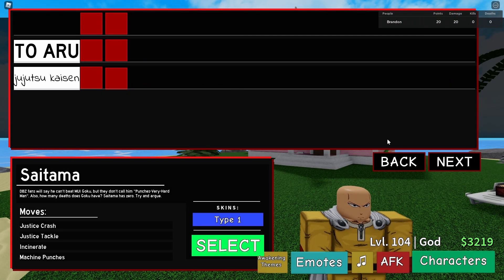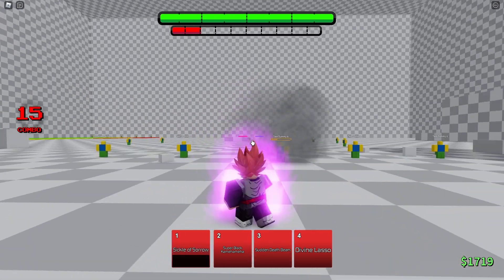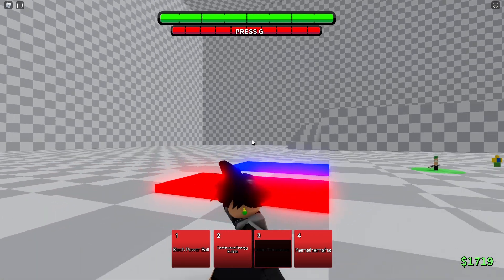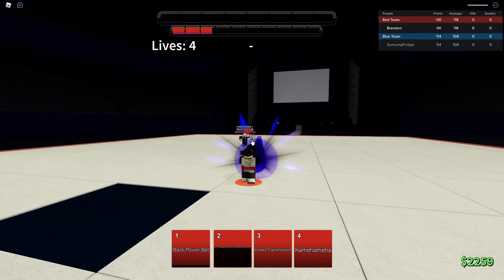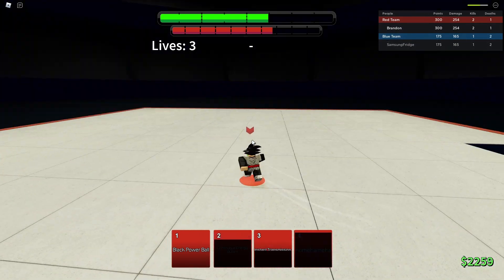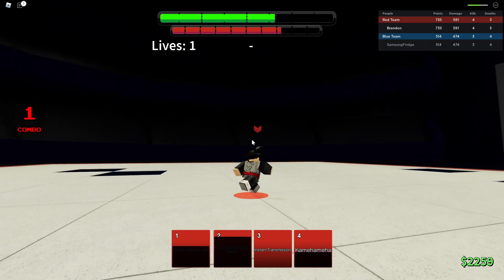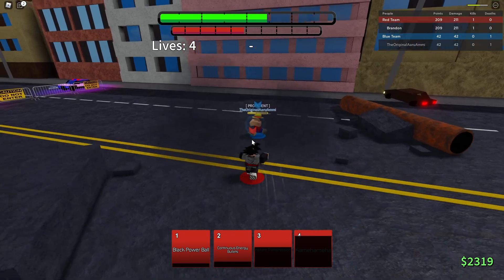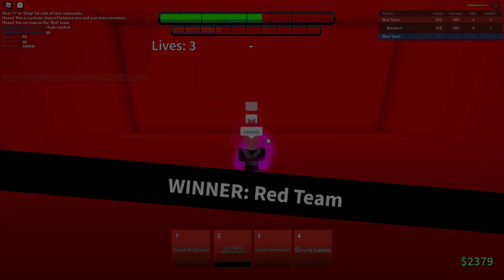GOKU BLACK REWORK IS FINALLY HERE!!!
LES GOO